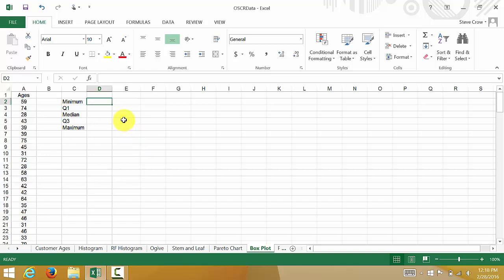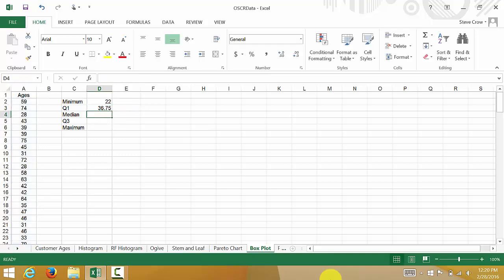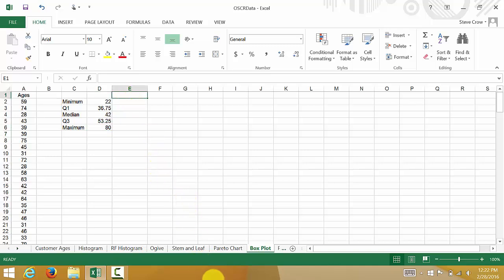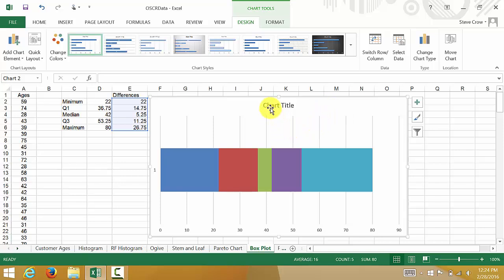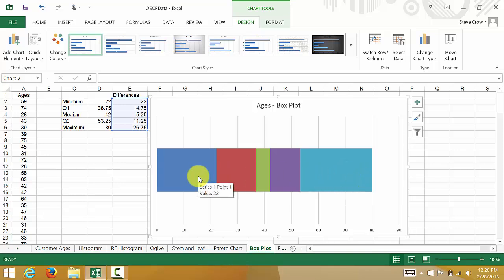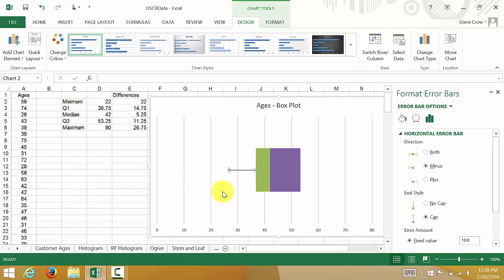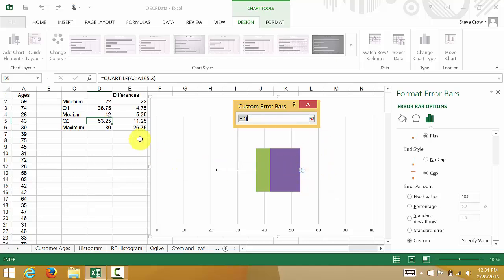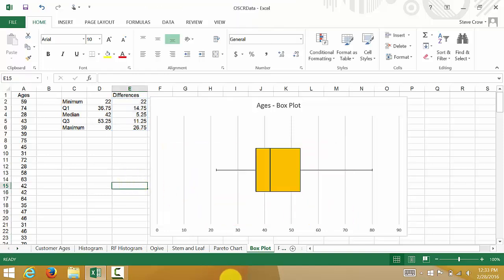Excel Creating a Box Plot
This video shows how to create a box plot in excel.